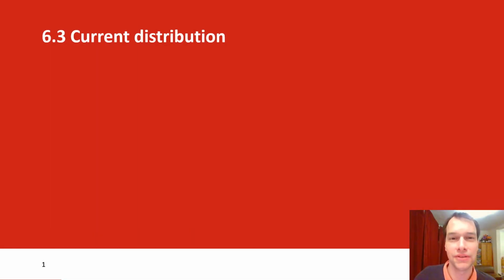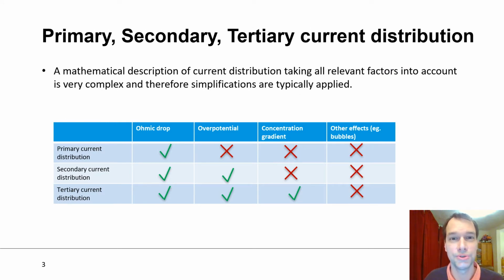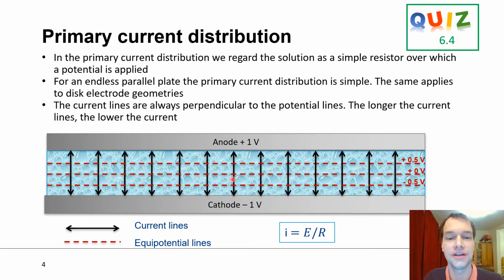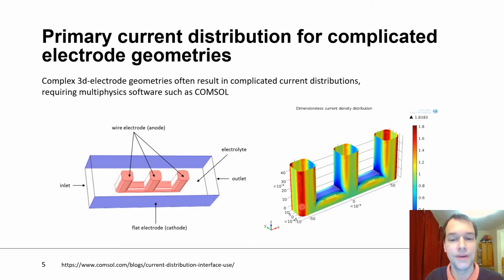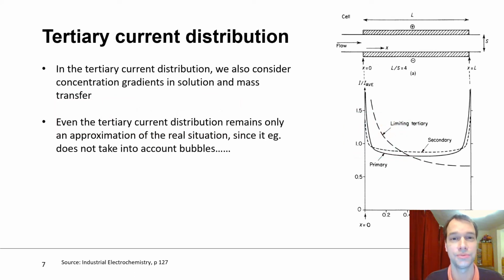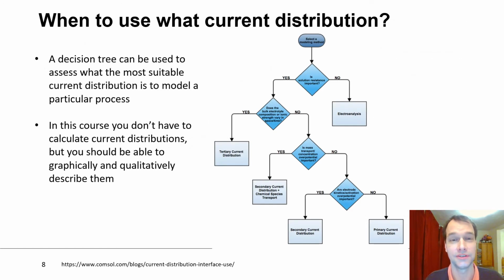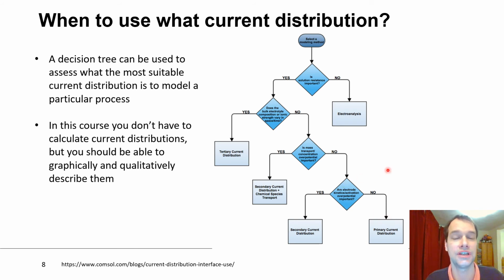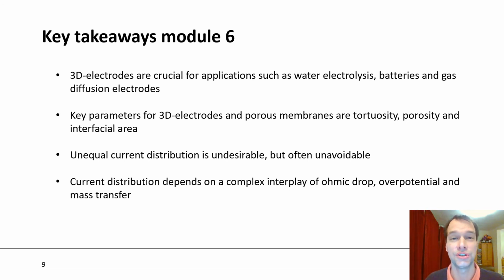6.3 Current distribution